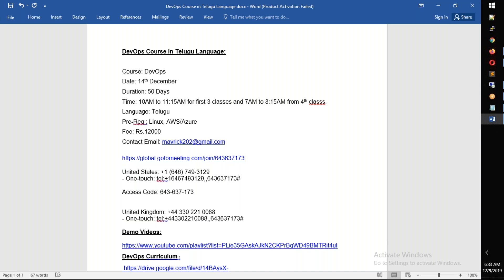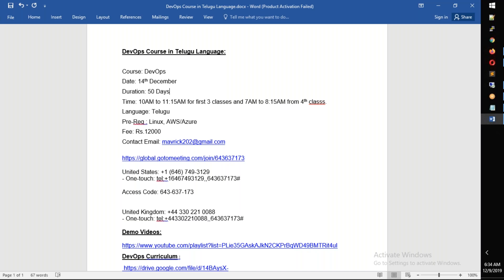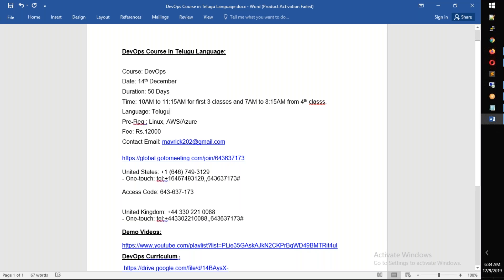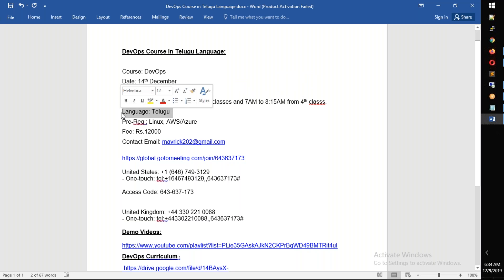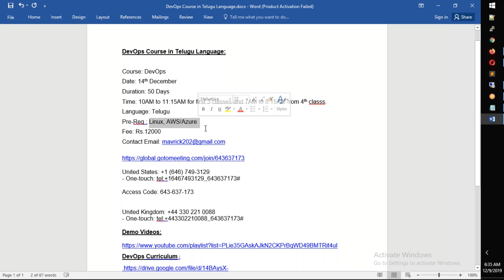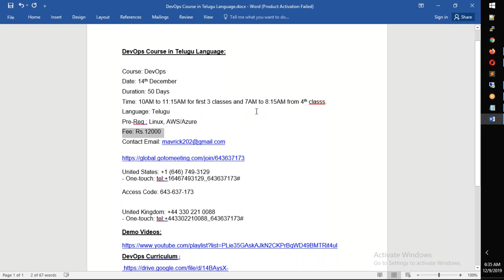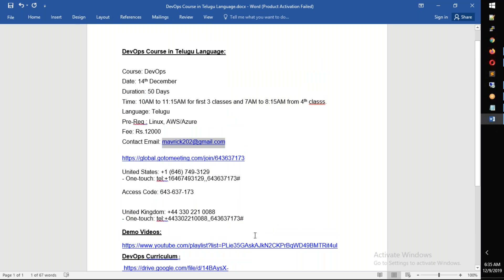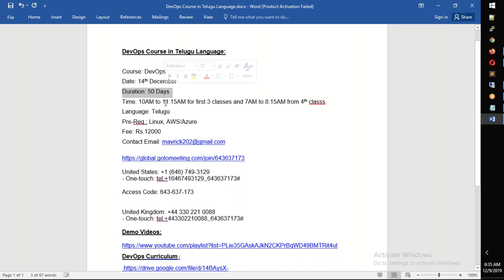New-Telugu-DevOps-Traning-Batch-Dec-14th-10AM-11:130AM.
DevOps Course in Telugu Language:

Course: DevOps
Date: 14th December
Duration: 50 Days
Time: 10AM to 11:15AM for first 3 classes and 7AM to 8:15AM from 4th classs.
Language: Telugu
Pre-Req : Linux, AWS/Azure
Fee: Rs.12000